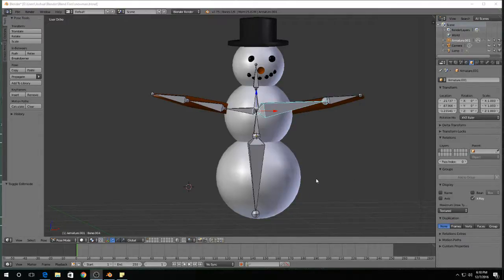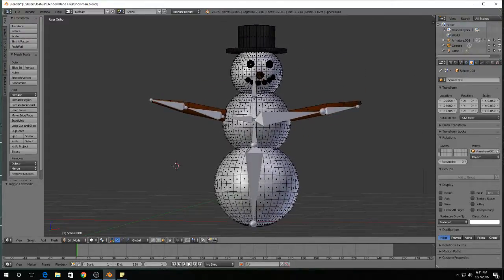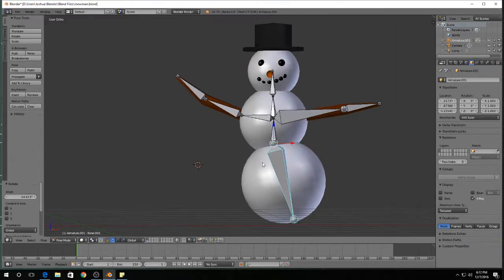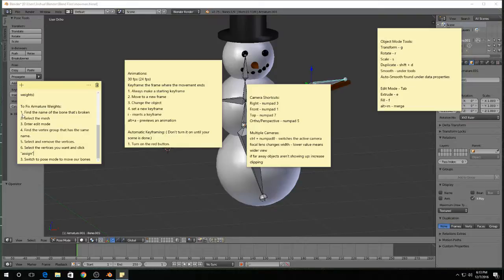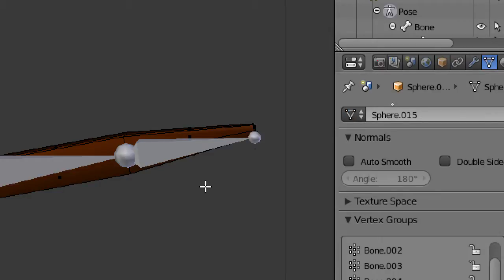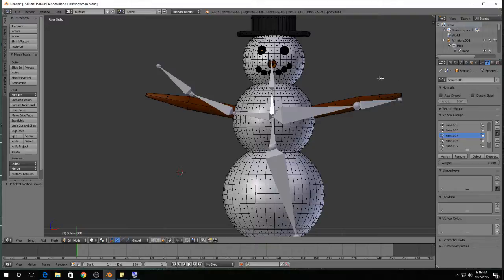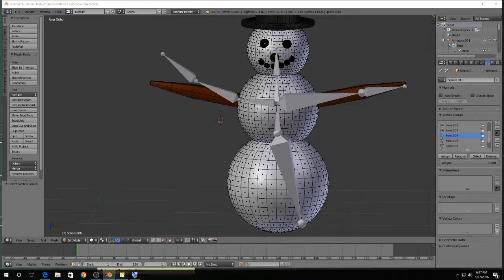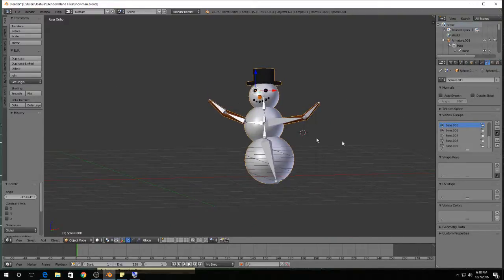Fixing Armature Vertex Groups